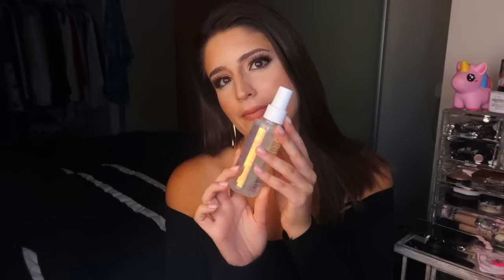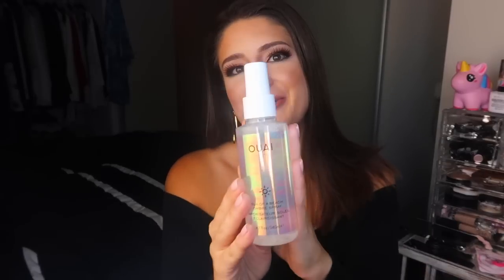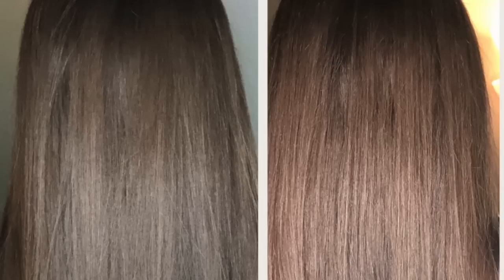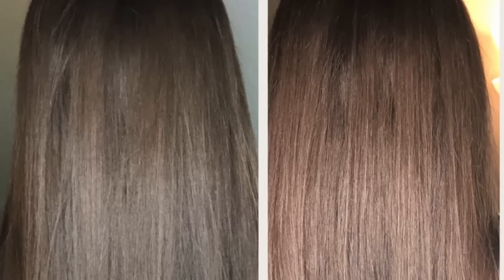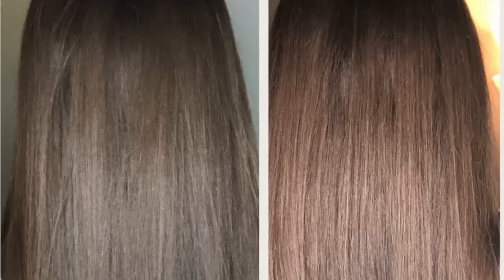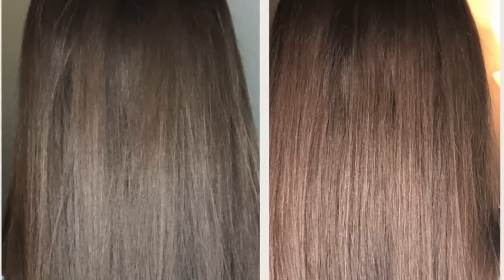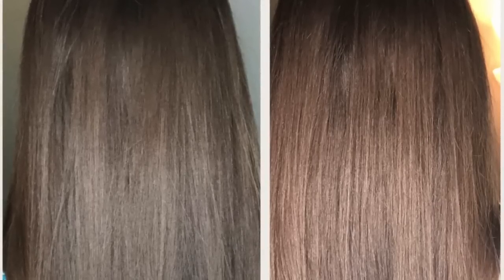EASILY LIGHTEN YOUR HAIR- Ouai Spray Review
Here's my review of Ouai's Sun of a Beach Spray!